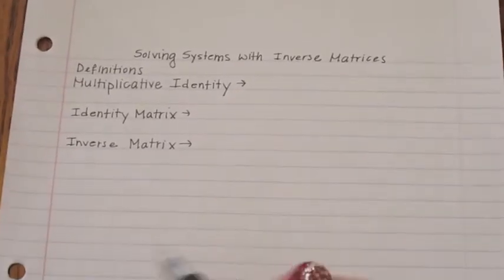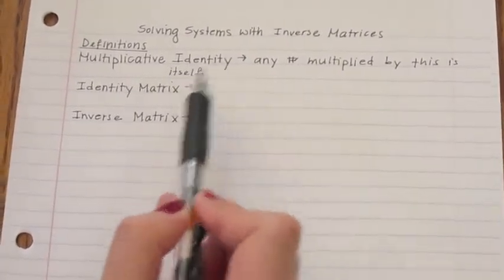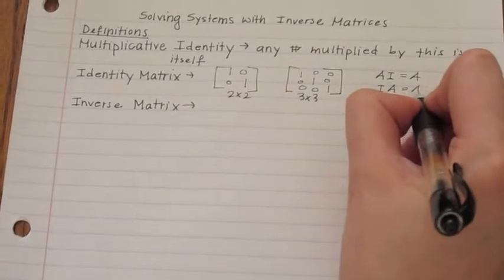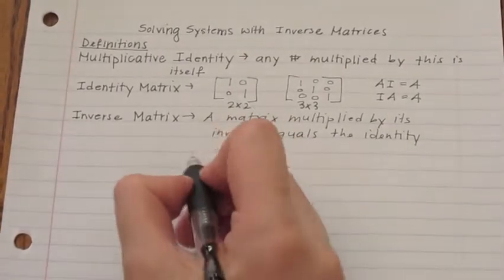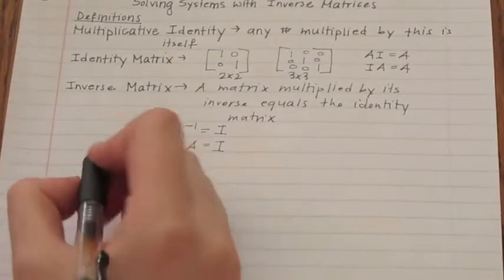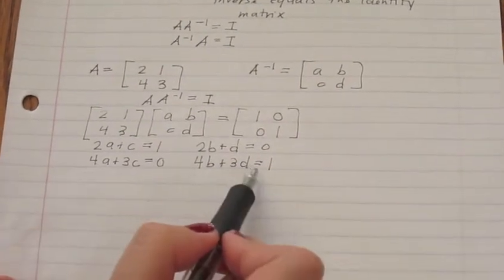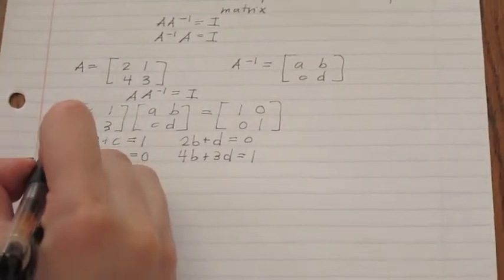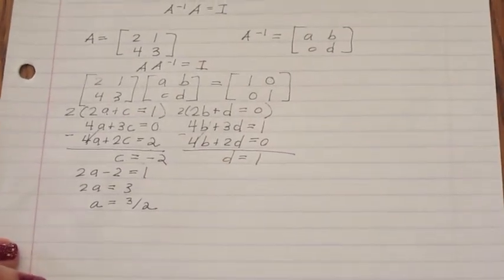2x2 Inverse Matrices